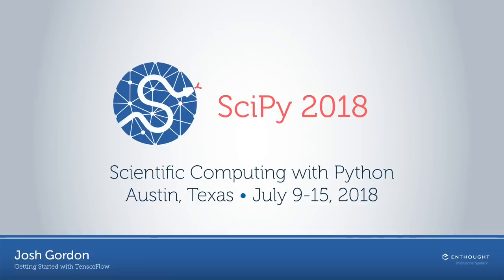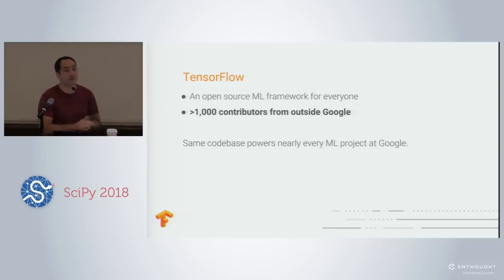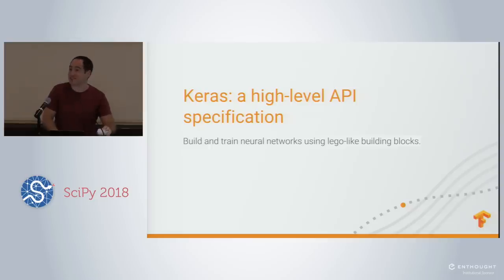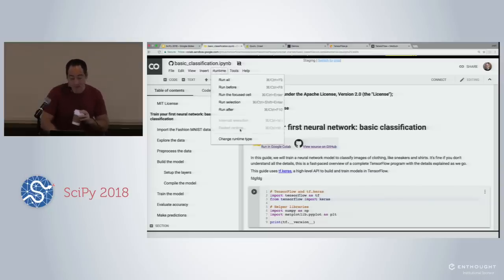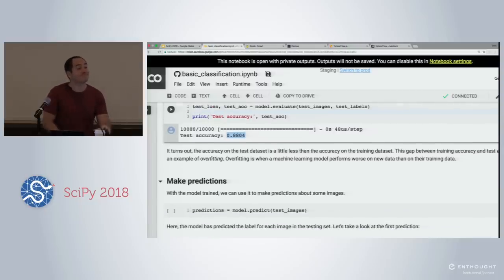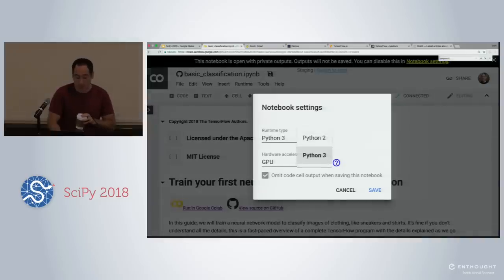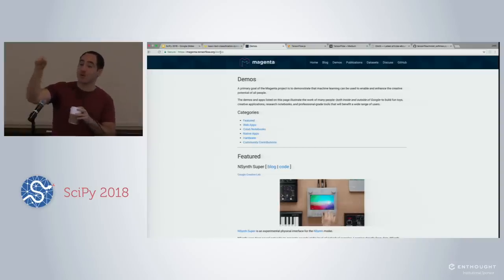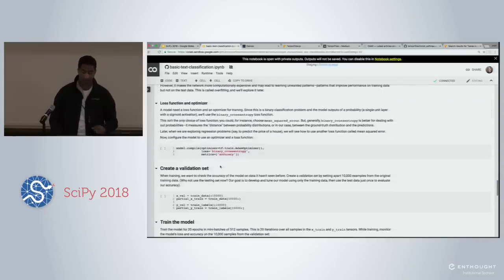Getting Started with TensorFlow and Deep Learning | SciPy 2018 Tutorial | Josh Gordon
A friendly introduction to Deep Learning, taught at the beginner level. We’ll work through introductory exercises across several domains - including computer vision, natural language processing, and structured data classification. We’ll introduce TensorFlow - the world’s most popular open source machine learning library - preview the latest APIs (including Eager Execution), discuss best practices, and point you to recommended educational resources you can use to learn more.